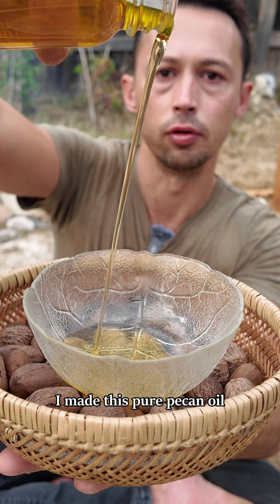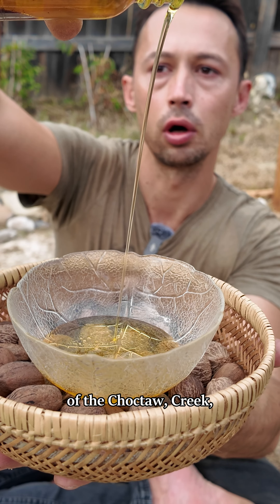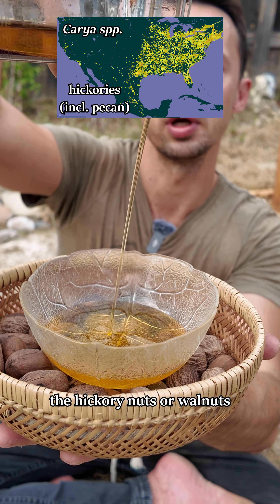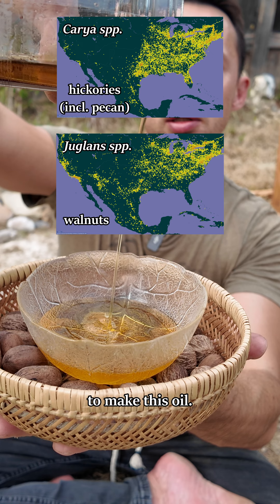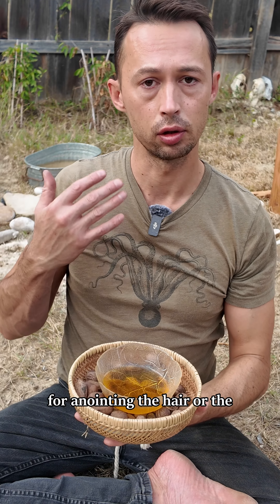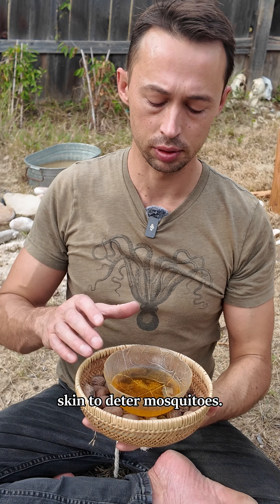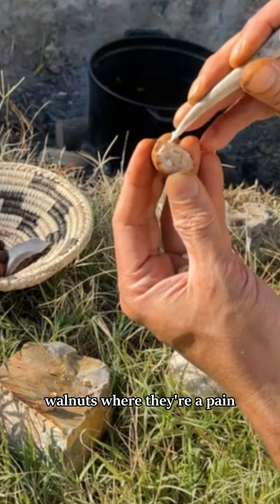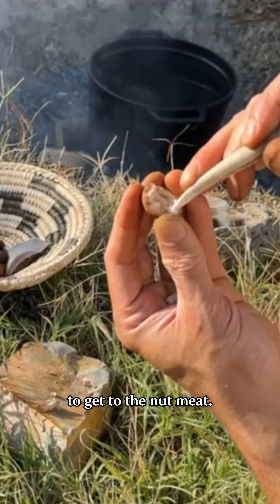Making oil with wild nuts (pecans).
This is based on historical methods of obtaining oil from hickory (Carya spp.) nuts and walnuts (Juglans spp.) used by the Choctaw, Creek, Haudenosaunee, and likely other Indigenous peoples.

This oil was used for cooking as well as to anoint the hair for beautification and to cover the body to deter mosquitos.

REFERENCES
- Havard, V. 1895. Food plants of the North American Indians. Bulletin of the Torrey Botanical Club 22.
- Parker, Arthur C. 1910. Iroquois uses of maize and other food plants. Museum Bulletin 144, New York State Museum, Albany, NY.
- Swanton, John Reed. 2001. Source material for the social and ceremonial life of the Choctaw Indians. The University of Alabama Press, Tuscaloosa, AL.
- Waugh, F. W. 1916. Iroquis [sic] foods and food preparation. Geological Survey Memoir 86(12):1-235. Canada Department of Mines. Government Printing Bureau, Ottawa, Canada.